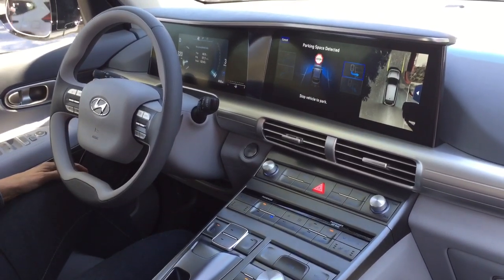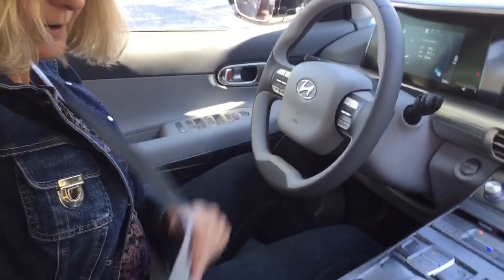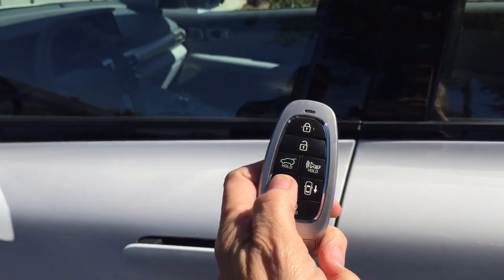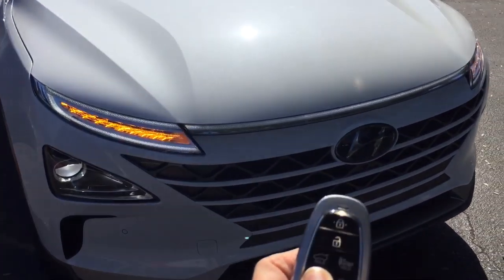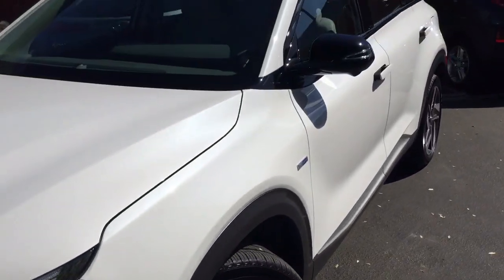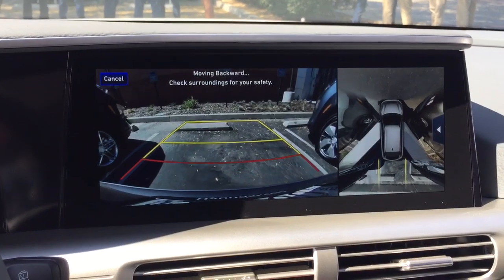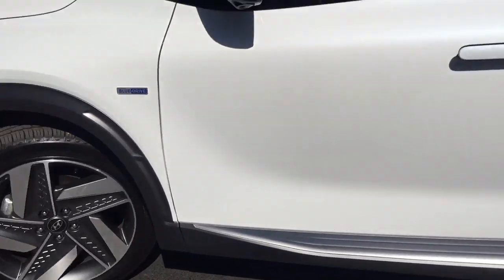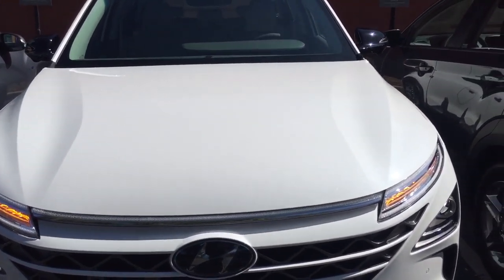2019 Hyundai Nexo Remote Smart Parking Assist (RSPA) a fuel cell hydrogen vehicle that parks itself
NEXO uses a number of ecological materials in its construction, including soybean-oil based polyurethane paint, bamboo-thread-based bio fabric, bio-plastic extracted from sugar cane and bio-carpet extracted from sugar cane. Bio-based materials were applied to 47 different parts and reduced CO2 emissions by 26 lbs. during the manufacturing process.

Advanced Aerodynamics

NEXO features a number of aerodynamic design features, including a D-pillar air tunnel, front wheel air curtains, aerodynamic wheel design, auto-flush door handles and hidden front wipers. These contribute to an overall Cd of 0.32, excellent for an SUV of this size.
Extreme Temperatures
Designed to handle extreme temperatures and environments, NEXO testing has proven that the vehicle is capable of starting after being subject to overnight temperatures of -20 degrees Fahrenheit. NEXO boasts cold-start capability within 30 seconds

Blue Link®

The NEXO Blue Link remote-start function includes a Hyundai-first: remote heated and cooled seats. It also includes a hydrogen fuel station locator, real-time range, fuel level and a monthly vehicle health report with on-demand diagnostics of the hydrogen system. Blue Link services are complimentary for three years.

Trims and Color

NEXO will be offered in two trim levels: Blue and Limited. The Limited model adds 19-inch alloy wheels, sunroof, power liftgate, and remote smart parking assist. NEXO colors include white pearl, cocoon silver, copper metallic and dusk blue. Interior environments include stone gray and meteor blue and use a vegan-based leatherette seating surface.

Dedicated Architecture

Hyundai’s NEXO fuel cell vehicle is built with exclusive dedicated vehicle architecture. This architecture has many benefits including:

Lighter weight
Improved power-to-weight ratio
Faster acceleration from 0 to 60 mph than the Tucson FCEV
Increased rear cargo volume of 29.6 cubic feet; 5.8 cubic feet more than Tucson FCEV
Allows battery to be relocated to the trunk
Improved fuel cell system layout with better space efficiency

NEXO vs. Tucson Fuel Cell System Architecture

NEXO’s fuel cell stack and battery have more net power to supply a more powerful motor
NEXO’s powertrain is lighter and has improved packaging
NEXO uses three tanks for improved platform packaging vs. Tucson Fuel Cell

Powertrain Improvements

NEXO’s powertrain is lighter and takes up less total space compared with Tucson FCEV
More efficient fuel cell stack

Range

NEXO has 40 percent more range than the Tucson FCEV
NEXO Blue has an estimated range of 380 miles compared with Tucson FCEV at 265 miles

Hydrogen Storage

NEXO’s storage system is lighter than the Tucson FCEV
NEXO’s storage system has world-class storage density
NEXO can be refueled within five minutes or less